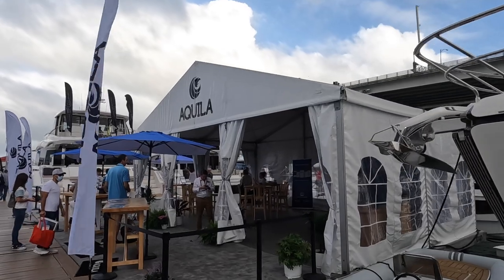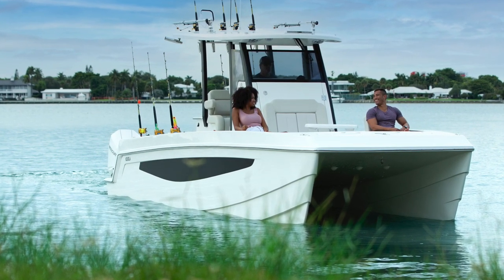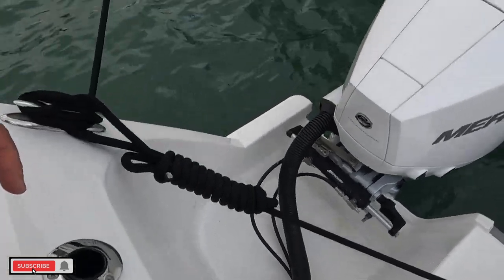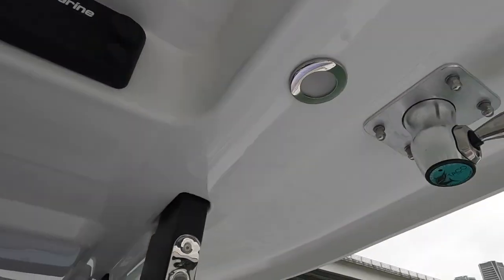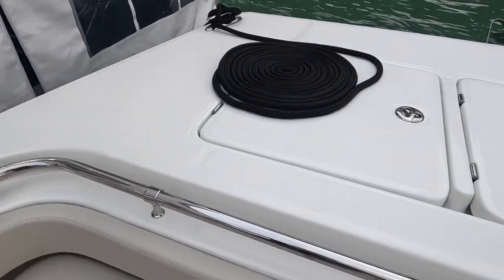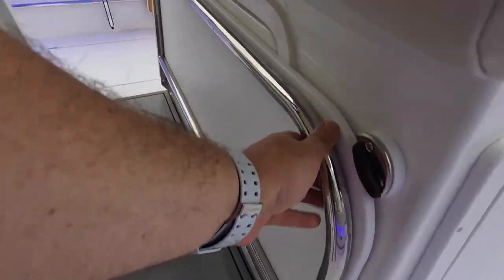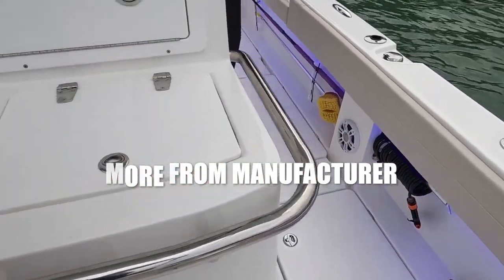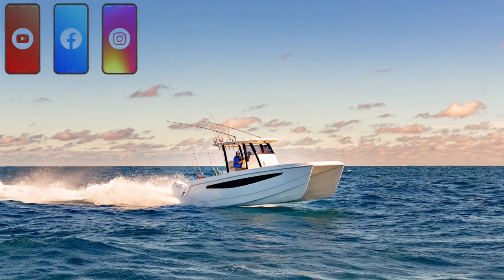Aquila 28 Molokai First Look - 2022 Miami Boat Show - Capt Tim "SGT" Peterson New Fishing Catamaran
CAPT "SGT" Peterson-
15 years of service in the global war on terror.
Captain SGT Peterson's has a proven process for continuous improvement he has been honing since the age of 10. When he started taking family and friends out fishing. He sharpened why serving at home and abroad in the US Air Force and Army as a Sergeant. He worked on it tirelessly while owning the busiest fitness bootcamp in Minneapolis for 7 years. He than became the state of Florida's most expensive charter captain before producing YouTube videos.  He hopes to inspire his 5 children to do the same in thier respective feilds of choice.